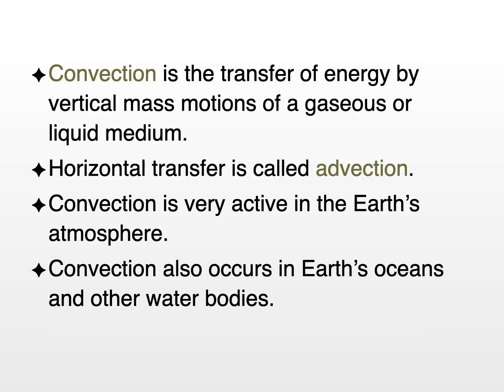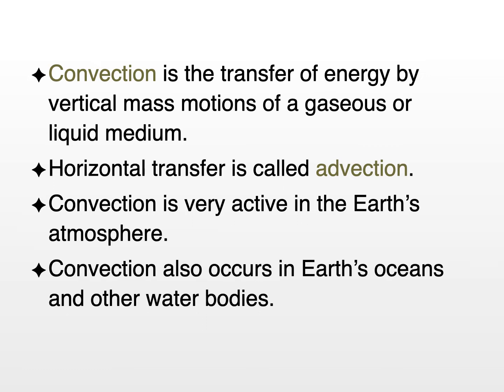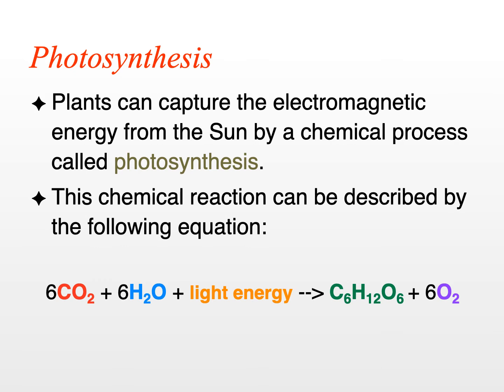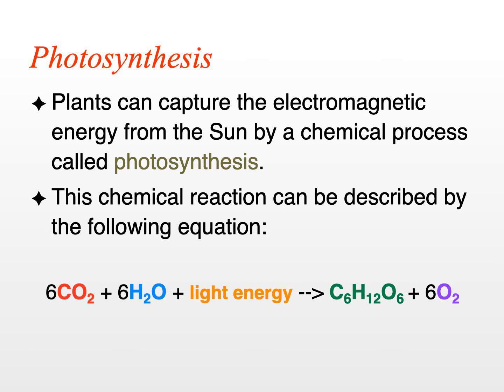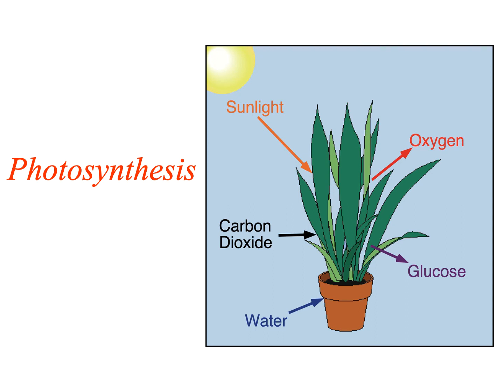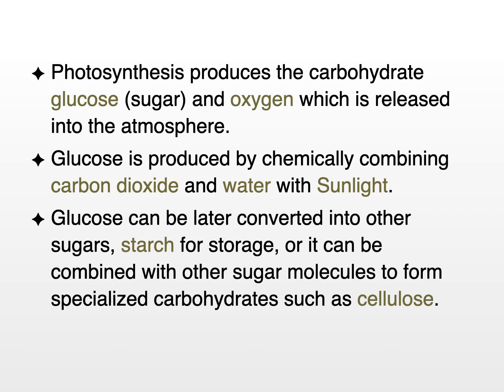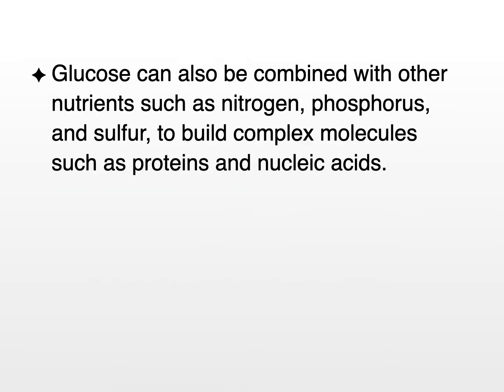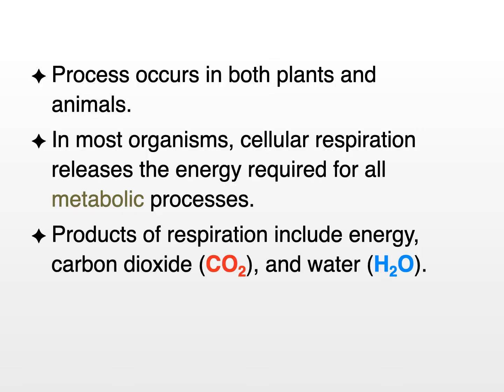Chapter3 GEOG108 2020 3 5